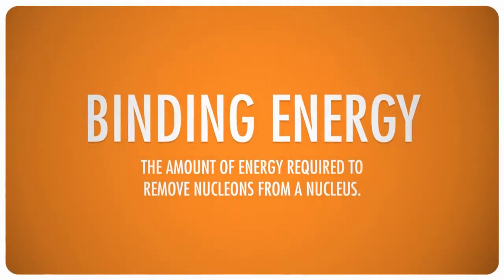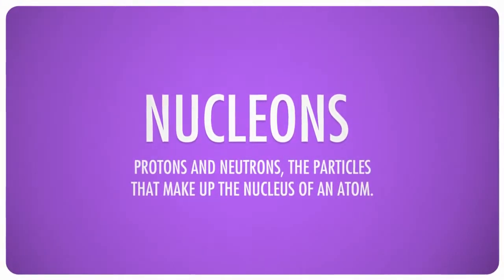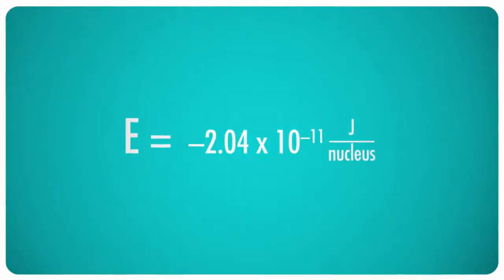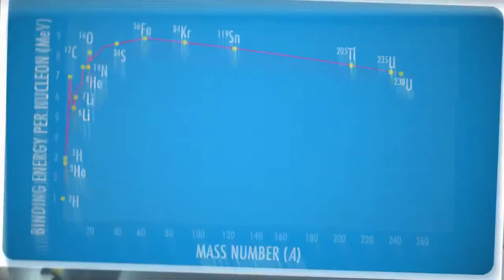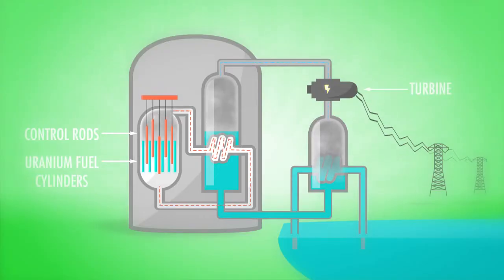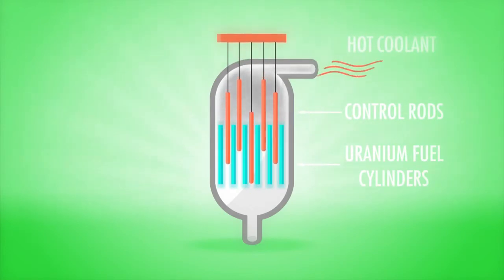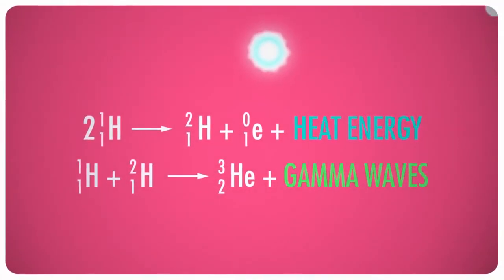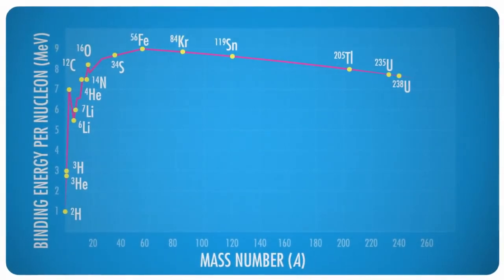Nuclear Chemistry Part 2 Fusion and Fission Crash Course Chemistry #39 1